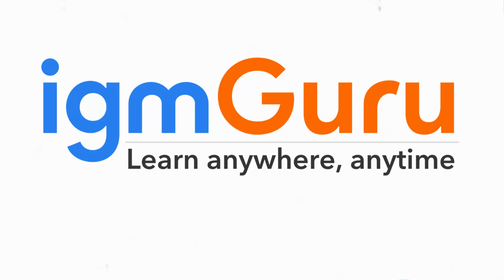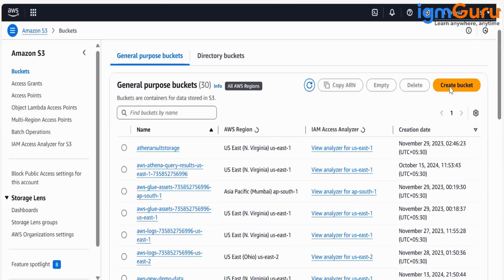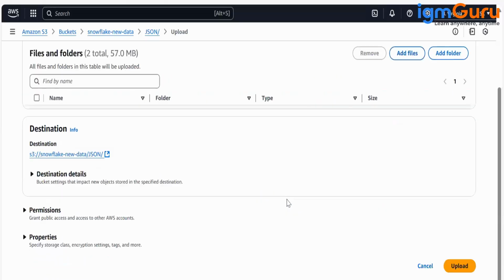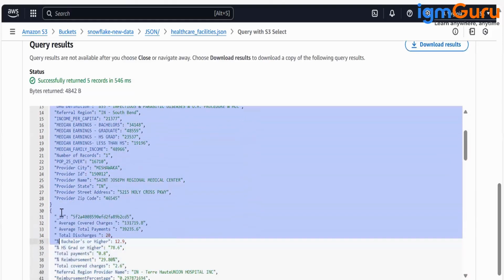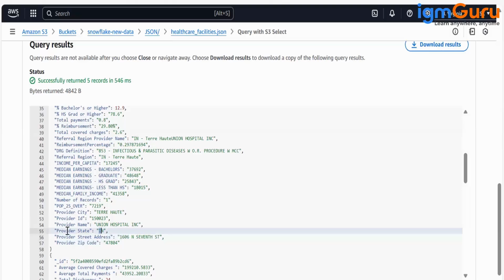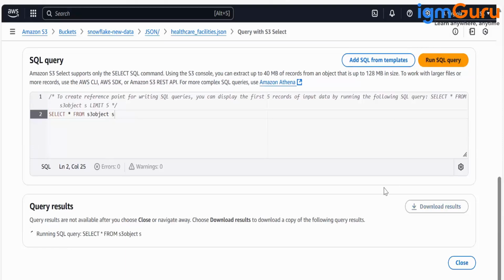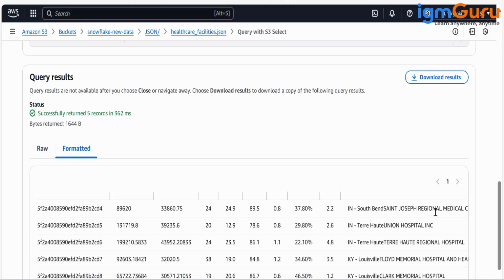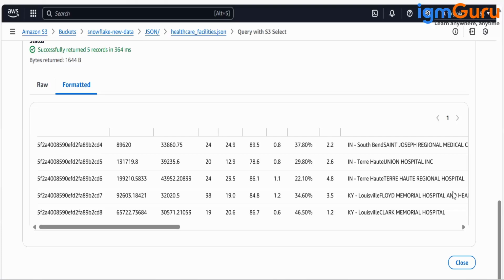How to Upload JSON Data into SnowFlake | SnowFlake Tutorial for Beginner [Updated 2026] - igmGuru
Uploading JSON data into Snowflake involves a few key steps that allow you to efficiently load and query semi-structured data. Here's an overview:

1. Preparation:

Valid JSON: Ensure your JSON data is well-formed. Snowflake is strict about JSON syntax.
File Format: Define a file format in Snowflake specifically for JSON. This tells Snowflake how to interpret the data.

2. Staging:

Stage Creation: Create a stage, which is a location where Snowflake can access your data files. This can be:
Internal Stage: Managed by Snowflake. Good for quick tests and smaller datasets.
External Stage: Connects to cloud storage like AWS S3, Azure Blob Storage, or Google Cloud Storage. Necessary for larger datasets and production environments.
File Upload: Upload your JSON file(s) to the chosen stage. This can be done via:
SnowSQL command-line client (PUT command).
Snowflake web UI.
Programmatic methods using Snowflake connectors.

3. Table Creation:

Choose a Table Structure: You have two main options:

VARIANT Column: A single column of VARIANT data type stores the entire JSON object as a single value. This is flexible and good for schemas that might change.
Relational Table with Specific Columns: Create a table with columns corresponding to specific fields within your JSON. This is more efficient for querying and offers better performance if you know the JSON structure beforehand.

4. Data Loading:

COPY INTO Command: This is the primary command used to load data from a stage into a table.
Data Extraction (if using specific columns): When loading into a relational table, you need to extract the relevant data from the JSON using dot notation (e.g., $1:fieldName) within the COPY INTO statement's FROM clause. The $1 refers to each row/JSON object in the staged file. Type casting (e.g., ::NUMBER, ::VARCHAR) is crucial for proper data type handling.

Simplified Workflow:

Create File Format: CREATE OR REPLACE FILE FORMAT my_json_format TYPE = JSON;
Create Stage: CREATE OR REPLACE STAGE my_stage URL = 's3://my-bucket/json-data/'; (or internal stage)
Upload JSON file: PUT file:///path/to/data.json @my_stage;
Create Table: CREATE OR REPLACE TABLE my_table (raw_json VARIANT); or CREATE OR REPLACE TABLE my_table (id NUMBER, name VARCHAR);
Load Data: COPY INTO my_table FROM @my_stage FILE_FORMAT = (TYPE = JSON); (for VARIANT) or COPY INTO my_table(id, name) FROM (SELECT $1:id::NUMBER, $1:name::VARCHAR FROM @my_stage) FILE_FORMAT = (TYPE = JSON); (for specific columns)

Key Advantages of using Snowflake for JSON:

Semi-structured Data Support: Snowflake handles semi-structured data efficiently, allowing you to query JSON data directly without complex parsing in many cases.
Performance: Snowflake's columnar storage and query optimization provide good performance even with large JSON datasets.
Flexibility: The VARIANT data type provides flexibility for evolving schemas.
SQL Access: You can use standard SQL to query JSON data, making it easy for those familiar with SQL.

By following these steps, you can effectively load and utilize JSON data within Snowflake for various analytical and data warehousing purposes. Remember to consult the official Snowflake documentation for the most detailed and up-to-date information.